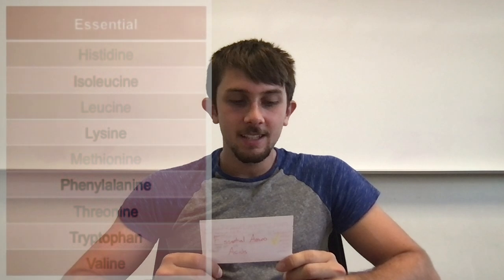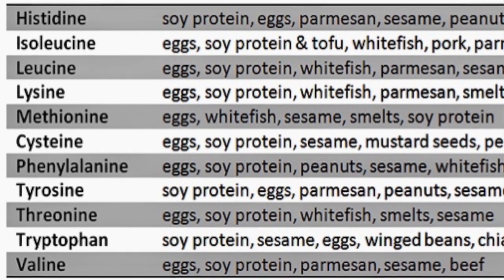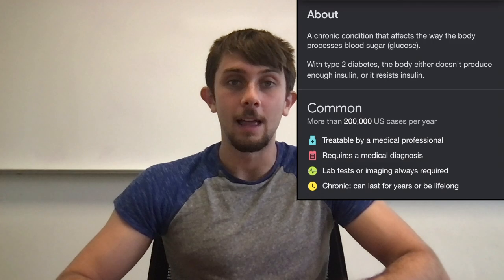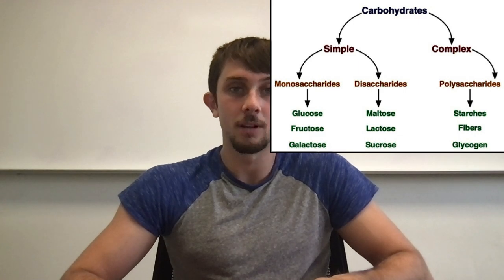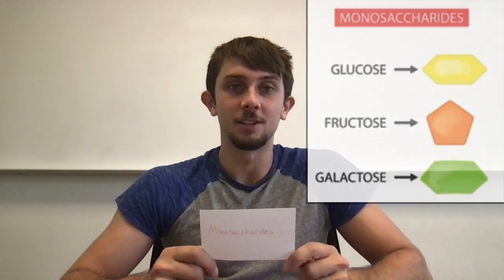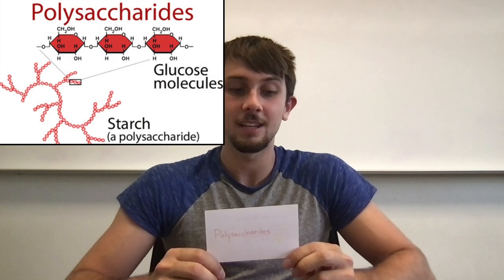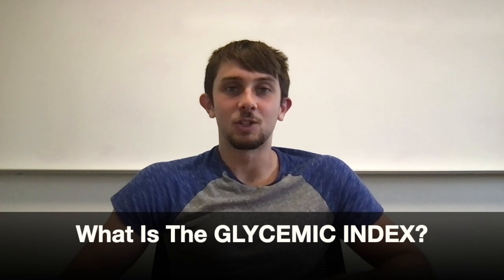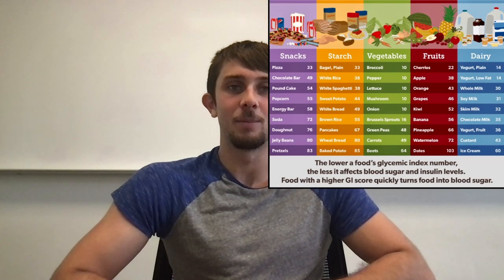NUTRITION Q&A 7 (Sugar, Carbs + More)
TIMESTAMPS:

0:05 - MACRONUTRIENTS for Performance Goals
1:55 - Essential AMINO ACIDS
2:55 - PLANT POLYPHENOLS
3:45 - Explain GLUCOSE REGULATION
5:35 - CARBOHYDRATES 101: Simple Sugars
8:00 - ADDED Vs. NATURAL SUGAR
9:35 - CARB DIGESTION PATH
10:25 - The GLYCEMIC INDEX

Here is the FULL PLAYLIST with 6 MORE Nutrition Q&A's! Each video covers about 8-10 Questions so be sure to check those out if you want to learn more.